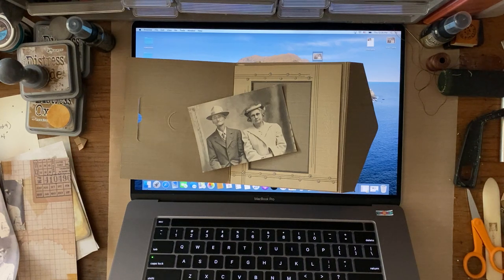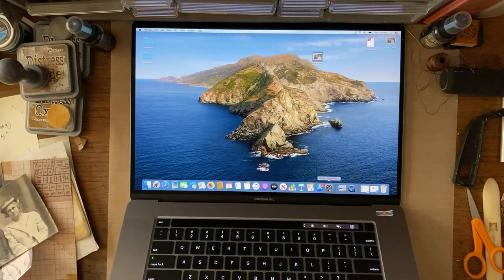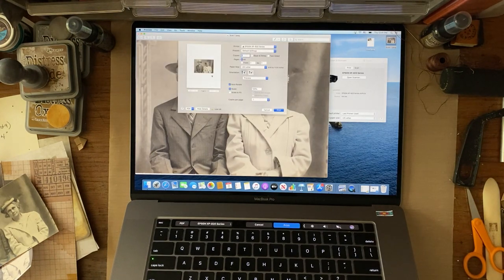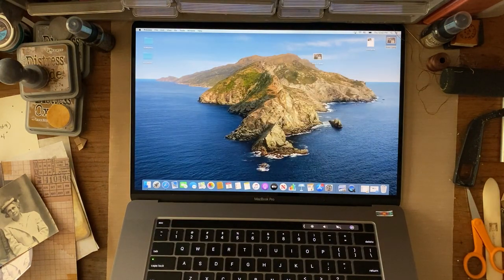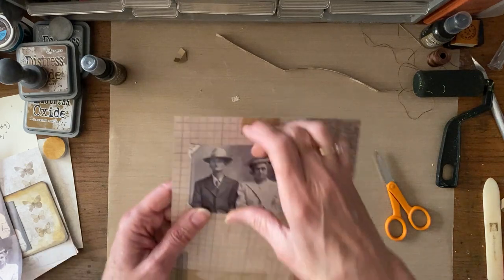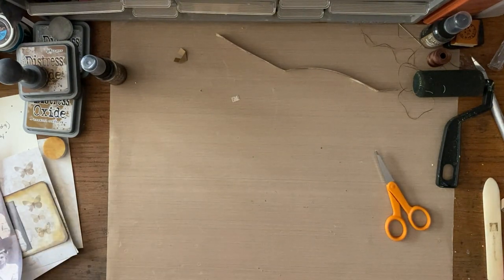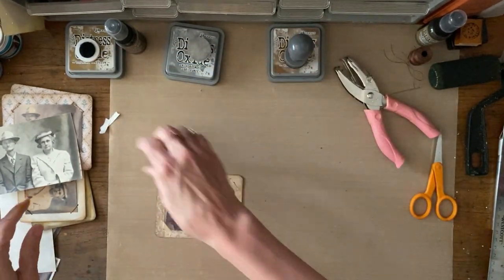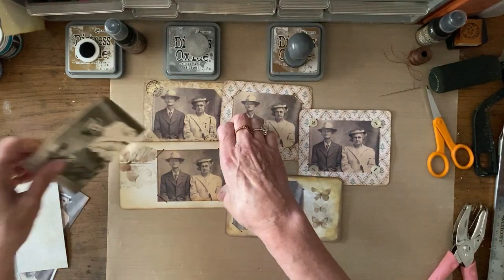VINTAGE PHOTOS: HOW TO SCAN & IDEAS FOR MOUNTING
In this video I'll demonstrate how I scan vintage photos and use techniques to turn the copies into authentic looking reproductions.  Then I show several different ideas for mounting onto card and journal pages.

Products Used:
Matte Mod Podge
Distress Stain in Vintage Photo
Tim Holtz 5 x 8 Worn Wallpaper
49 Market Natural Mini Collection 6x6 paper
Distress Oxide in Vintage Photo, Brushed Corduroy & Hickory Smoke
Stabilo Pen68/45